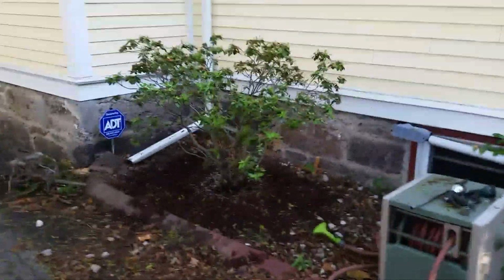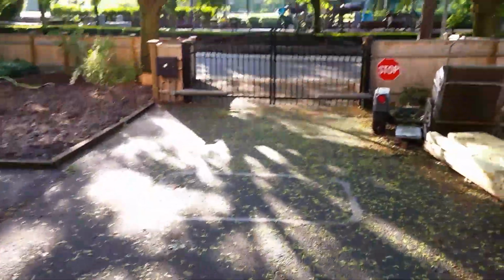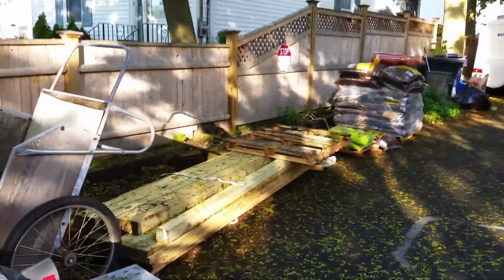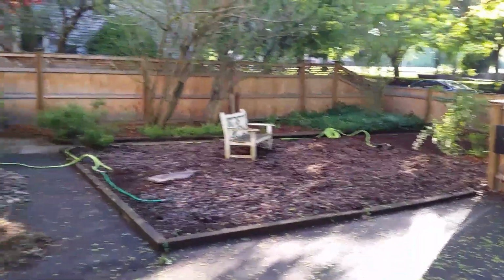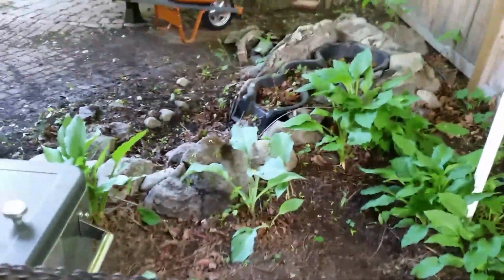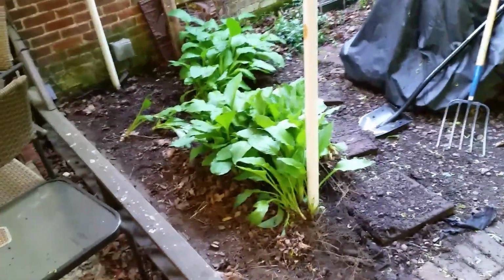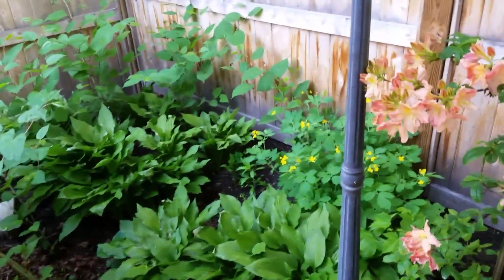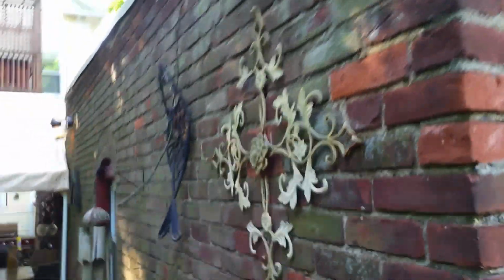Scott's Landscape Before Building Raised Beds